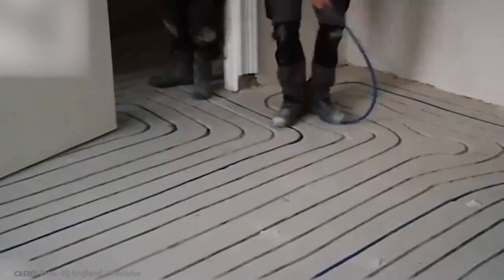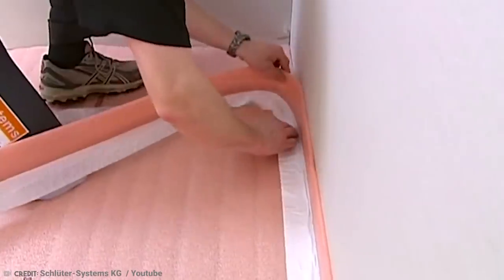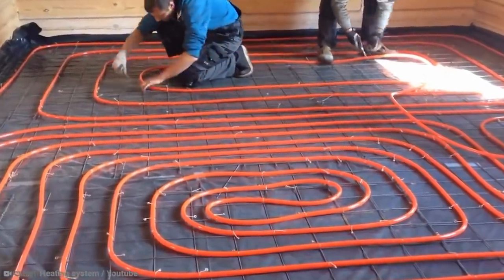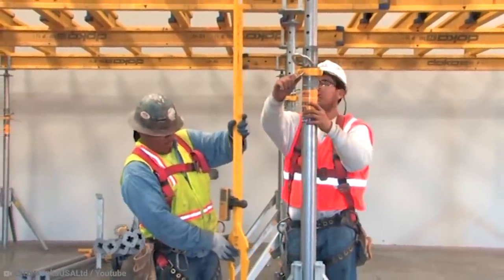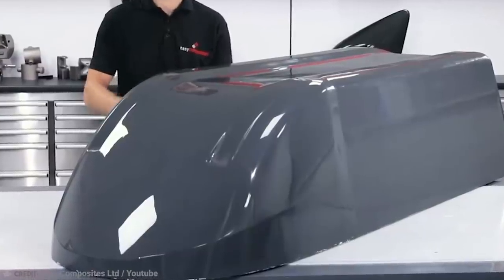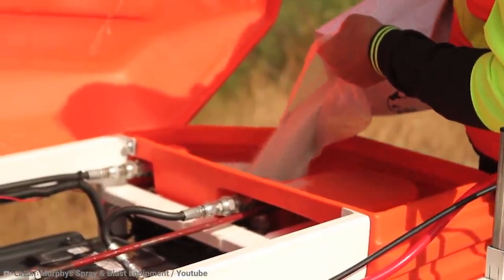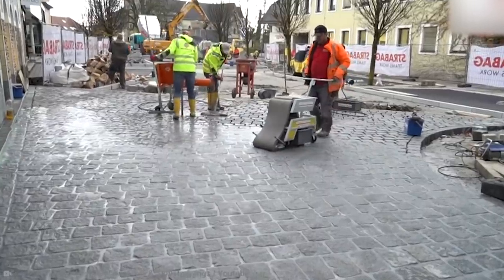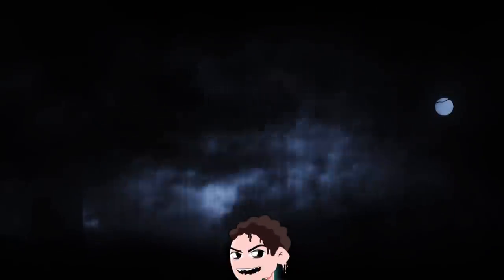15 Ingenious Construction Workers with Skills You Must See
For a construction job to be profitable, workers must get it done fast. Over the years, they have fine-tuned their skills, materials, and technology, and it’s nothing short of impressive to see! From the use of thermoplastic marking paint to volcanic rock insulation, here are 15 ingenious construction workers with skills you must see.